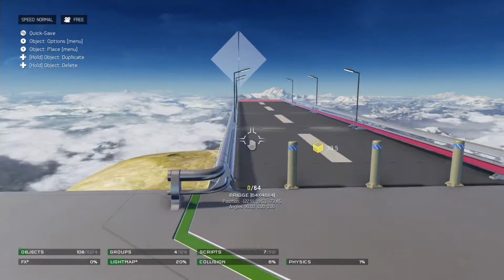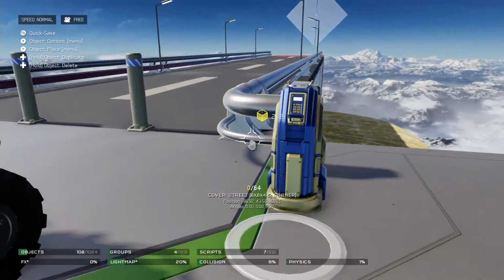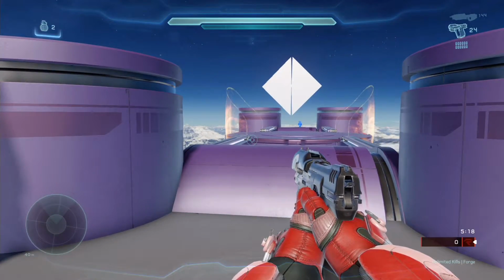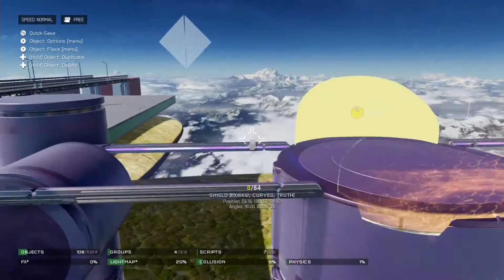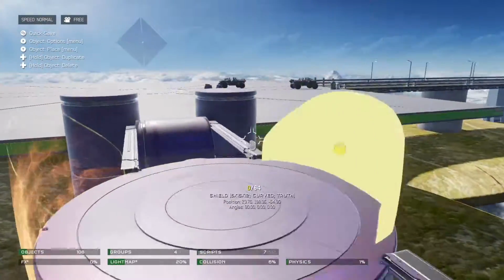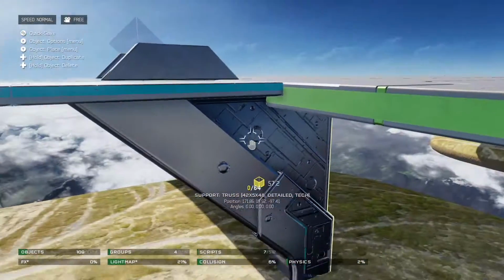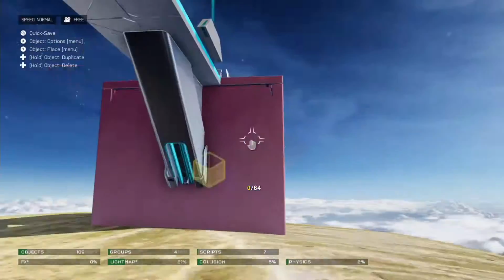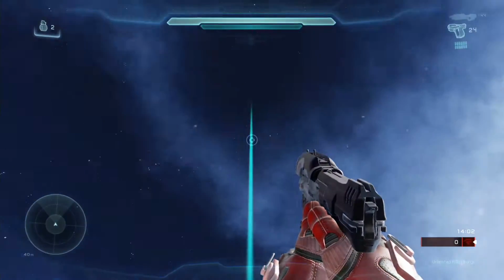Halo Building Styles (Forge Tutorial)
In this tutorial, Temporal Enigma teaches you the basics to the three building styles in Halo